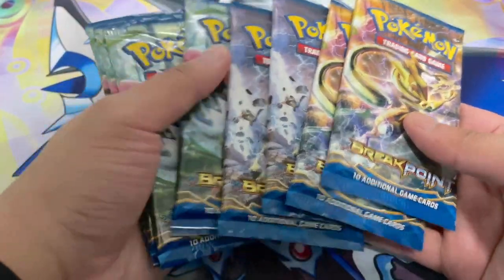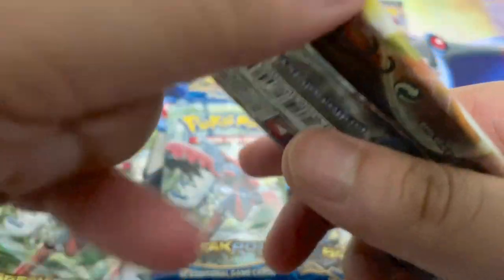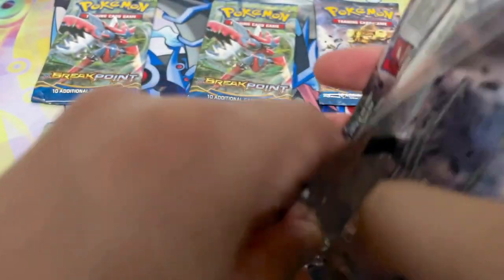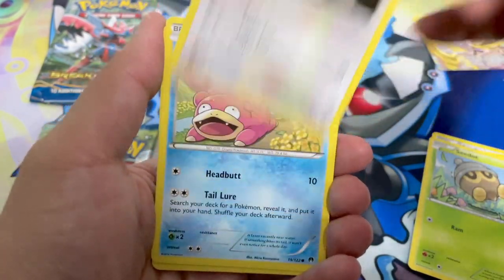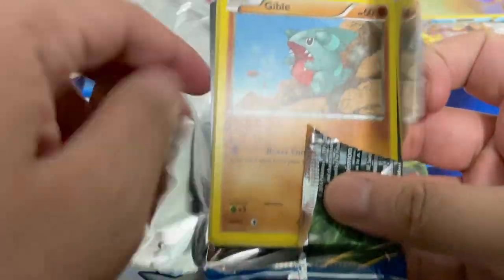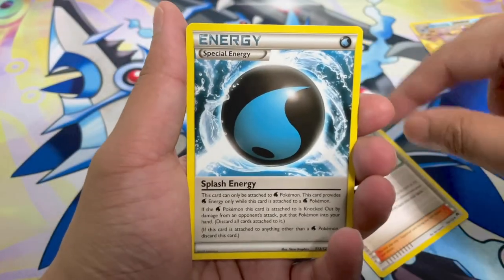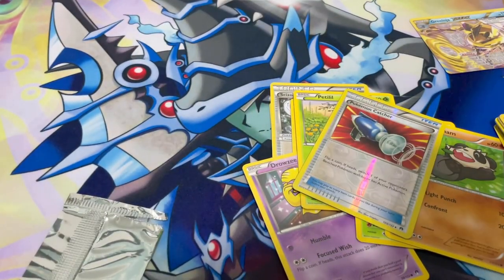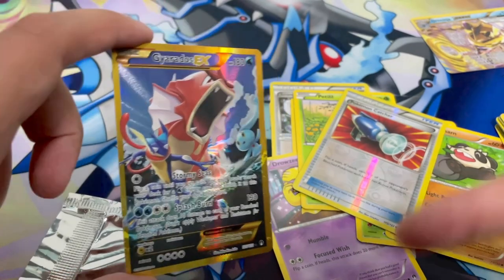CHASE CARD PULLED! | My *LAST* Pokemon BREAKpoint Pack Opening!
Opened up my last packs of BREAKpoint from the 24 packs I bought and got an insane pull!! Safe to say I won't be opening anymore BREAKPoint...

BREAKpoint, and the Japanese counterpart Rage of the Broken Heavens, are the ninth expansions of the overall XY Series, the second of XY BREAK. The set continues to feature Mega Evolution as powerful Pokémon-EX and centers around the Atrocious Pokémon Gyarados, as a Shiny Mega Evolution. It was released in Japan on December 11, 2015 and on February 3, 2016 in English. The Korean version was released on January 21, 2016. BREAKpoint features 123 cards, while Rage of the Broken Heavens contains 89 cards.